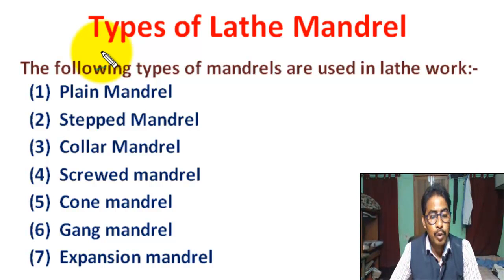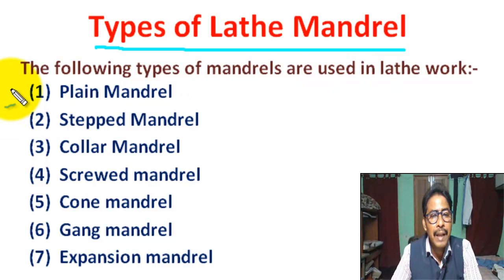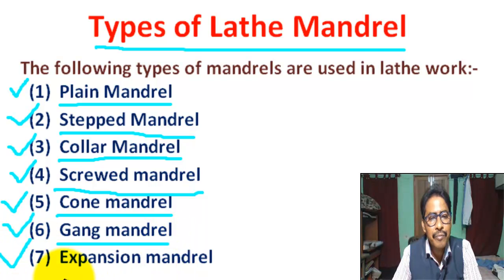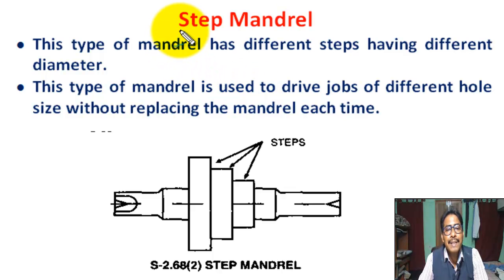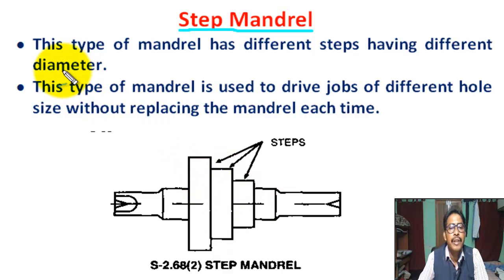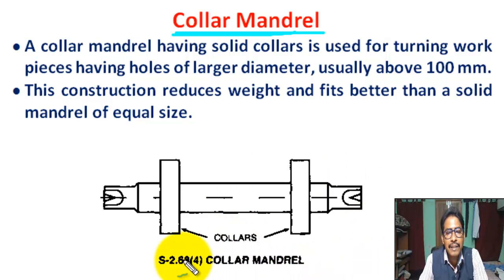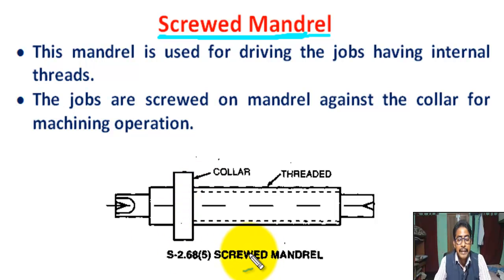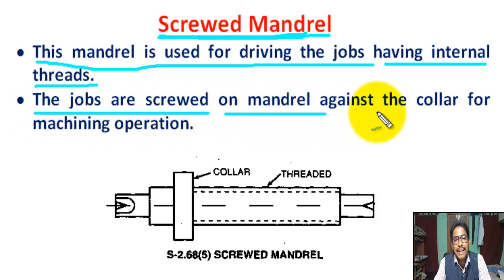Mandrel | Types of Lathe Mandrel | Mandrel in Lathe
In this tutorial students can learn  “Mandrel | Types of Lathe Mandrel | Mandrel in Lathe “

lathe mandrel,
lathe,
mandrel in lathe,
types of mandrel,
type of lathe mandrel,
lathe mandrel types,
mandrel of lathe,
mandrel,
function of mandrel in lathe,
lathe mandrels,
lathe mandrel use,
what is lathe mandrel,
lathe machine mandrel,
mandrel lathe machine,
what is the purpose of a mandrel,
what is the function of a mandrel?,
turning operation with the help of mandrel,